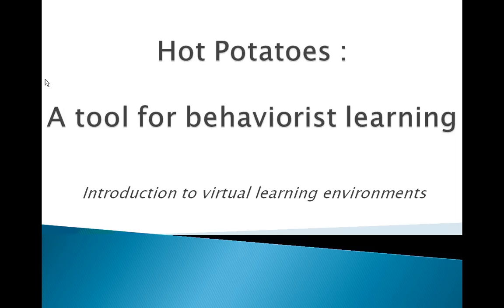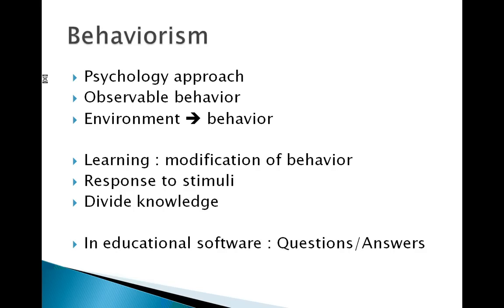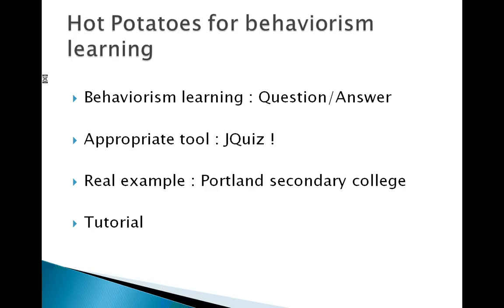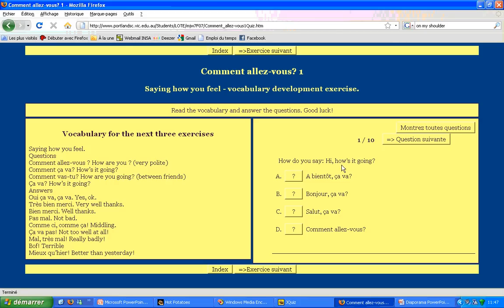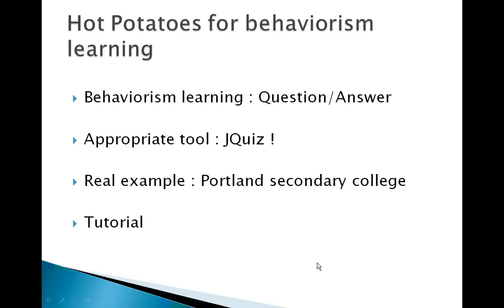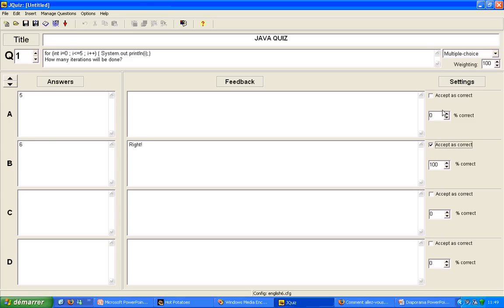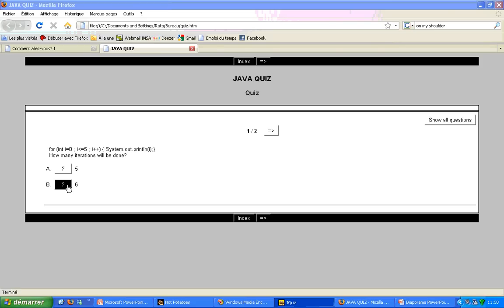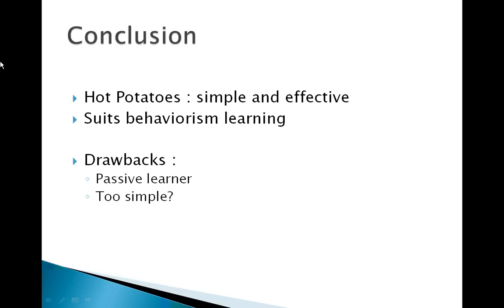Introduction to virtual learning environments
Hot Potatoes for behaviorism learning